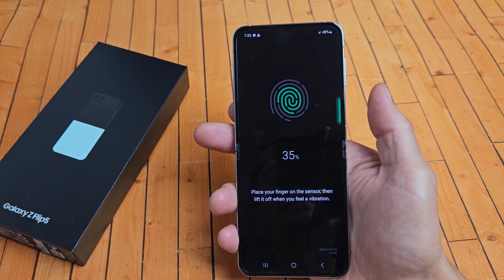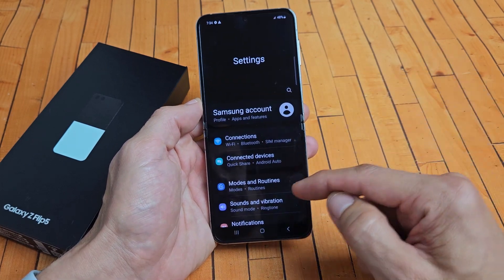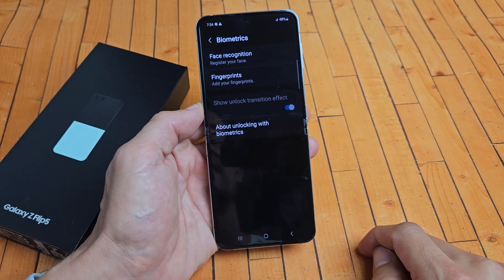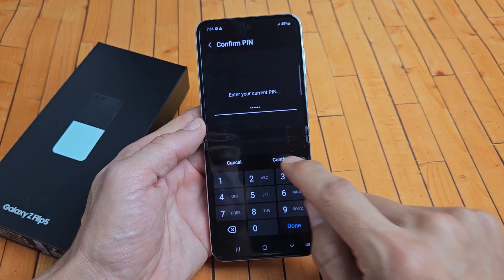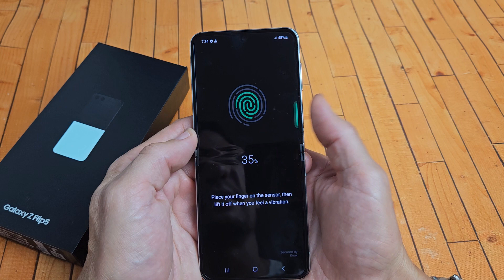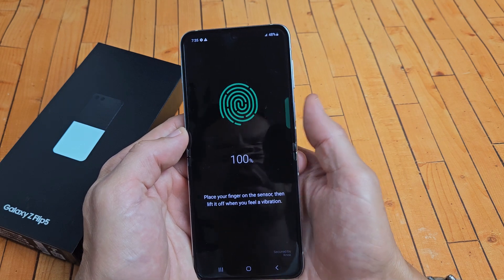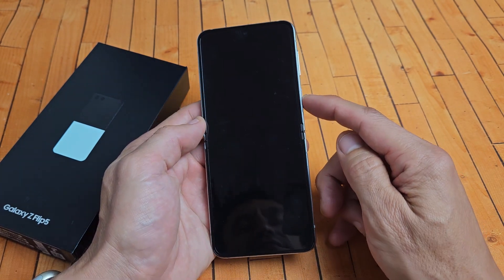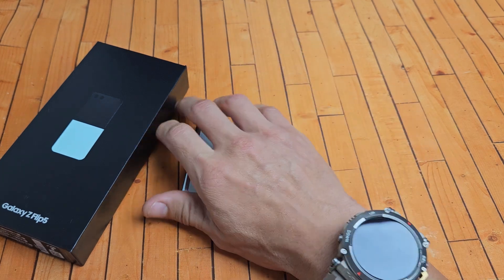Galaxy Z Flip 5: how to Setup Fingerprint Password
I show you how to setup a Fingerprint Password on the Samsung Galaxy Z Flip 5 smartphone. I hope this helps.